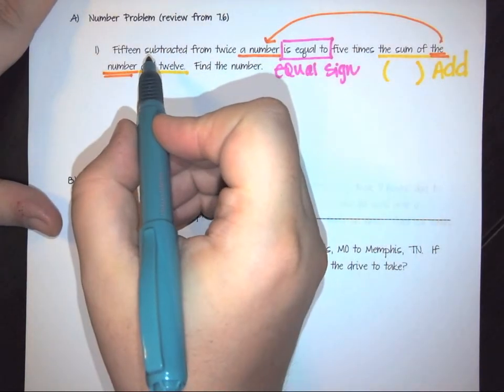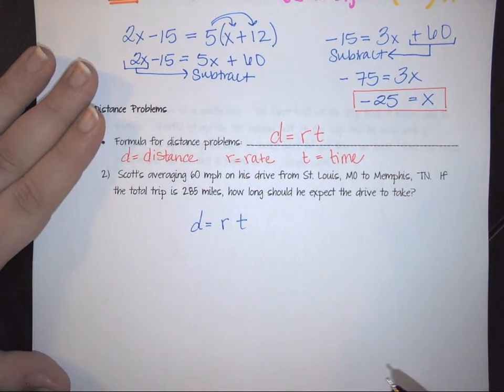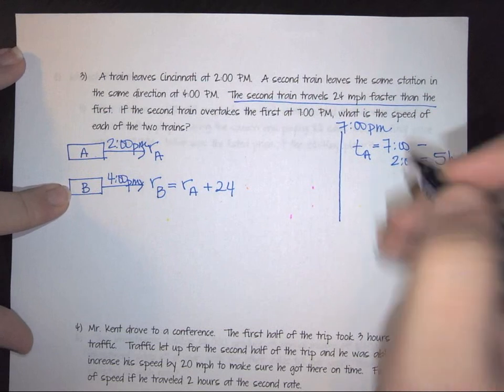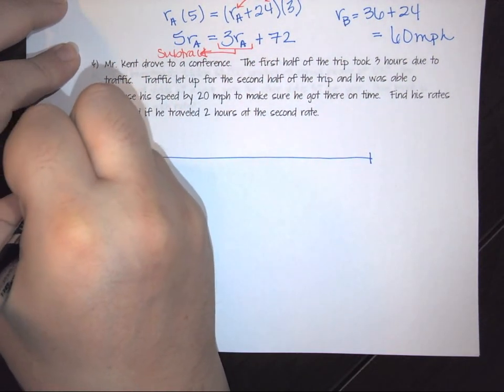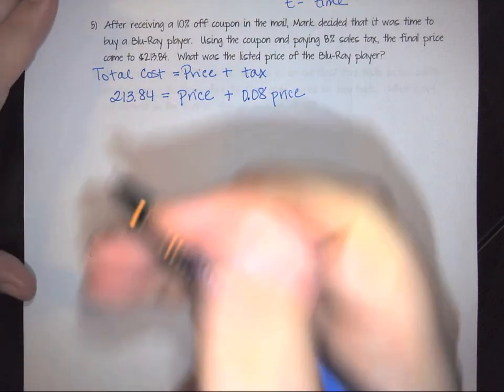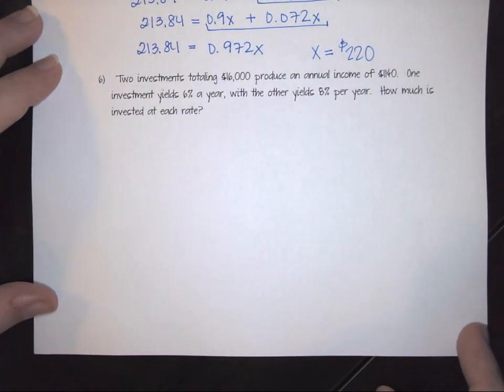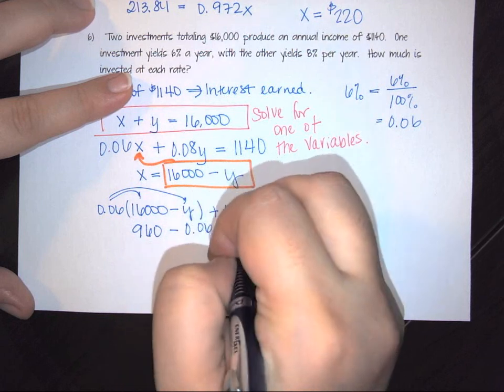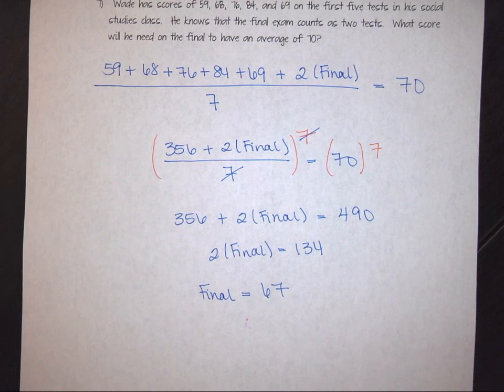Distance-Rate-Time, Interest, Average - Elementary Algebra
This video covers examples using the distance formula, interest ideas and average problems.